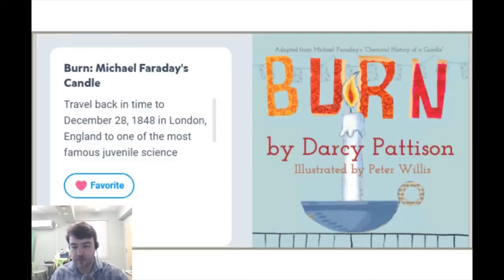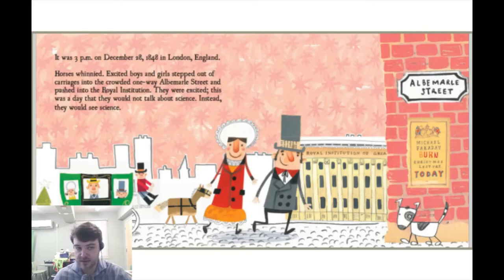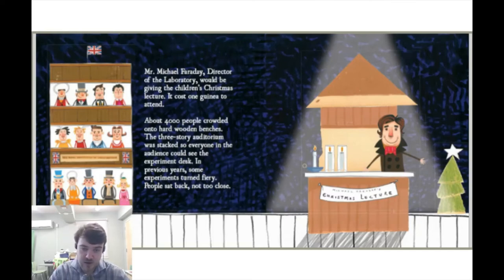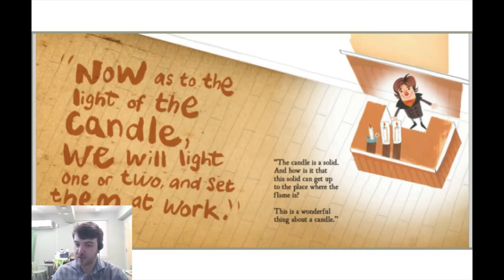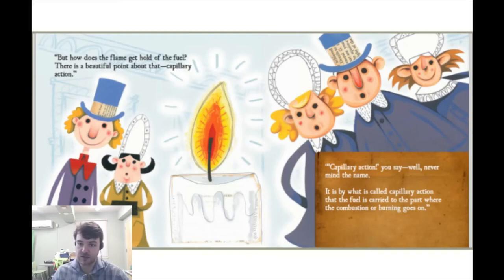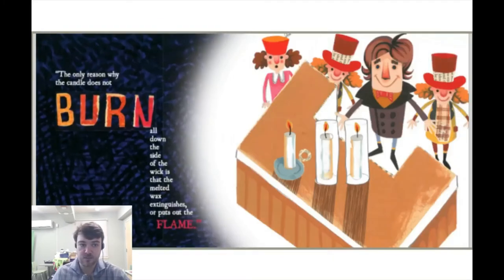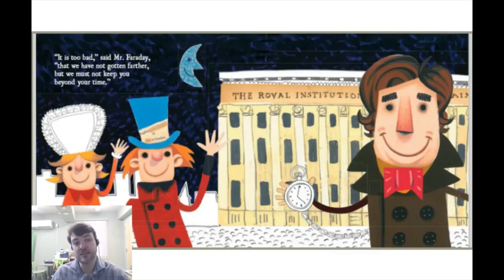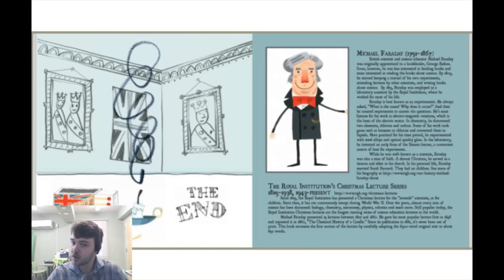"Burn: Michael Faraday's Candle" by Darcy Pattison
What makes a candle burn? Solid wax is somehow changed into light and heat. But how? Travel back in time to December 28, 1848 in London, England to one of the most famous juvenile science Christmas lectures at the Royal Institution. British scientist Michael Faraday encouraged kids to carefully observe a candle and to try to figure out how it burned. Since Faraday’s lecture, “The Chemical History of a Candle,” was published in 1861, it’s never been out of print. Faraday originally gave seven lectures on how a candle burns. Pattison has adapted the first 6000-word lecture to about 650 words for modern elementary students. Known as one of the best science experimenters ever, Faraday’s passion was always to answer the basic questions of science: “What is the cause? Why does it occur?”